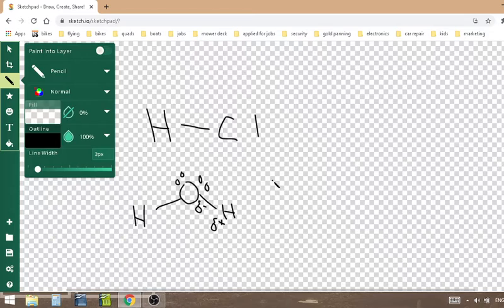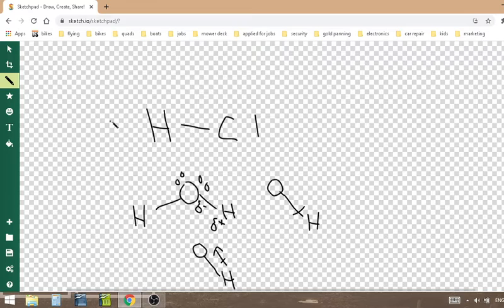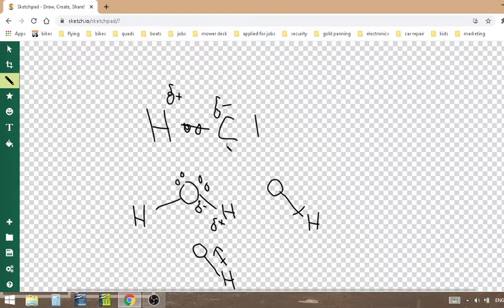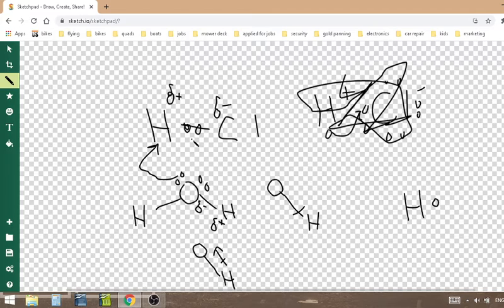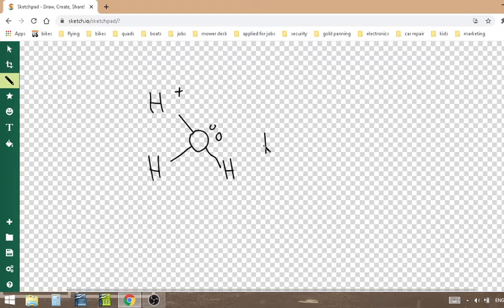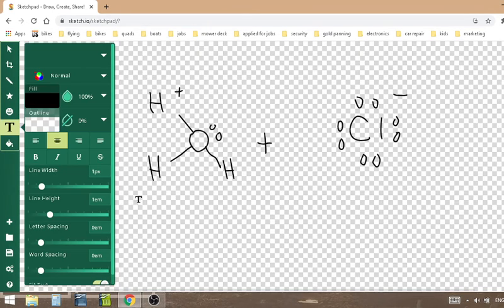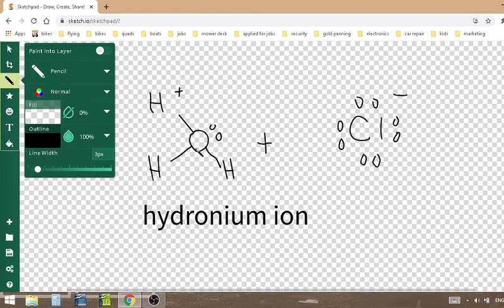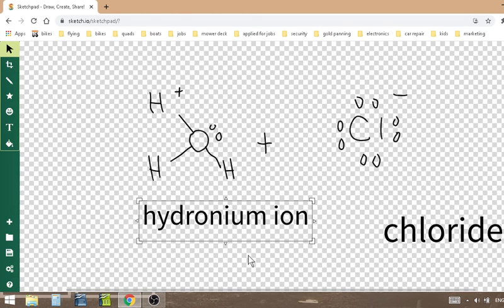Lesson 1, acid base chemistry, Introduction to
Aqueous acid base chemistry, charged bases in water, mechanisms. An alternate view of introductory acid base chemistry that looks at the mechanics of proton transfer reactions.
This is the first in the series of introductory acid base chemistry
The series is suitable for both high school and university chemistry.